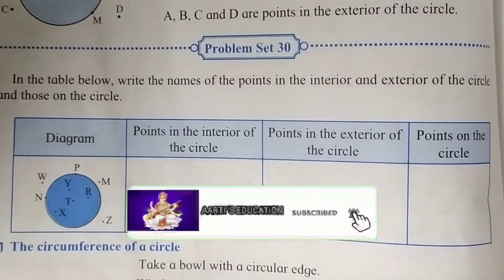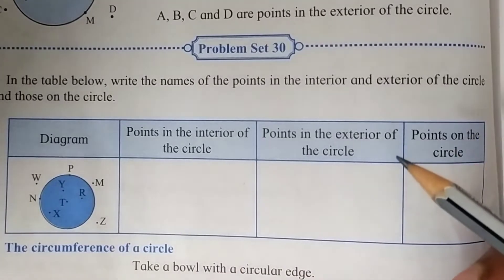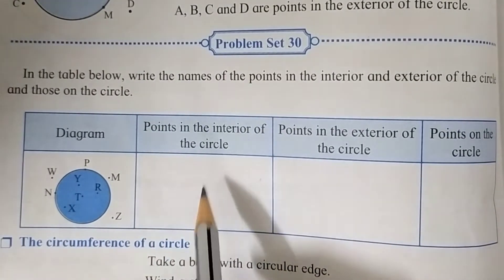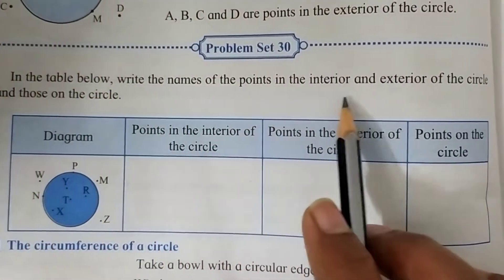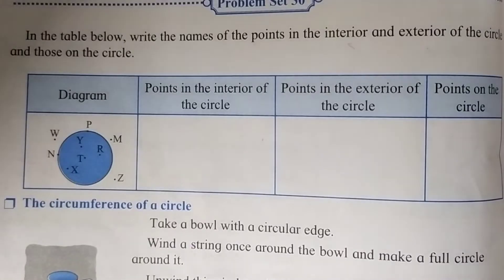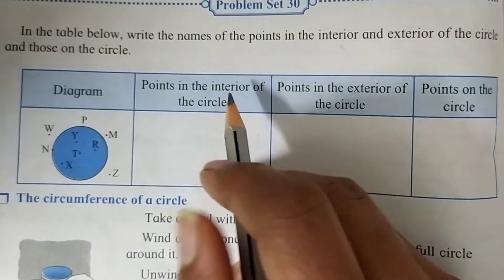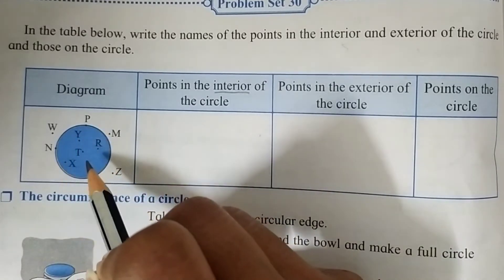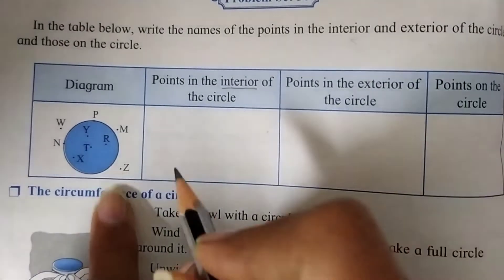Problem set 30 class 5।5th std maths।ssc board maths class 5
Solution for problem set 30 with the explanation of interior and exterior points and also points on the circle